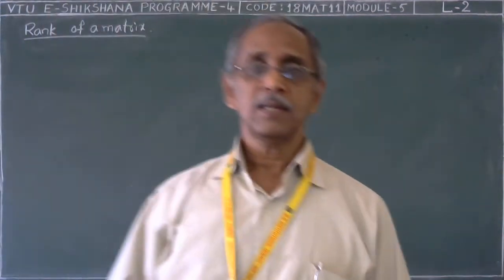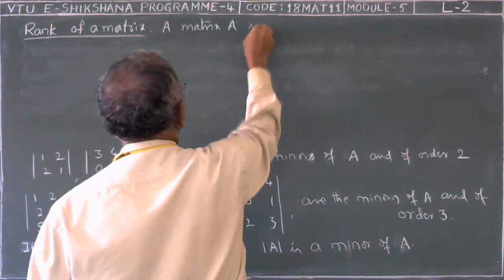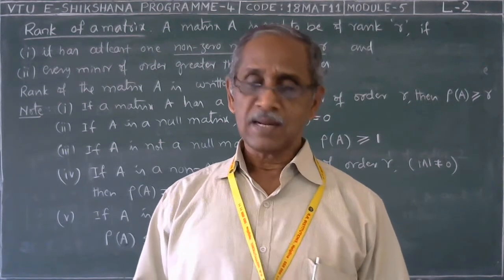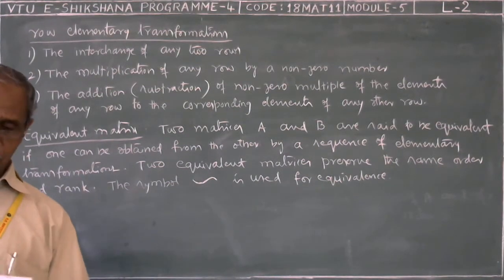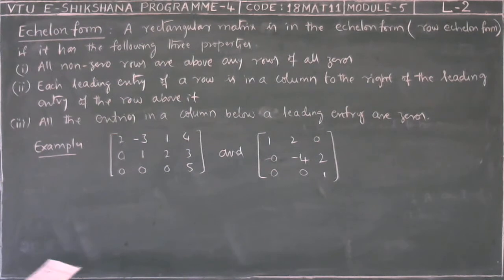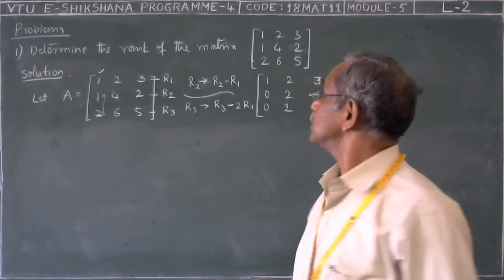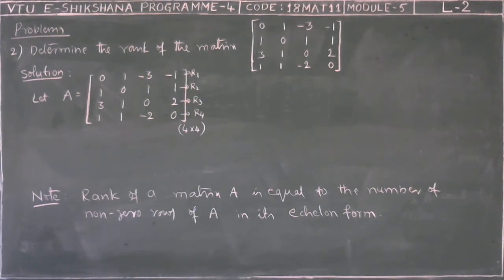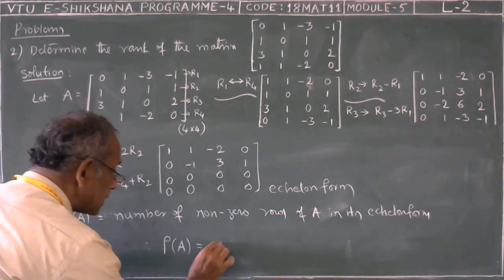Module 05 Lecture 02